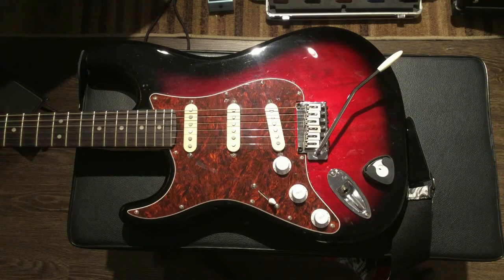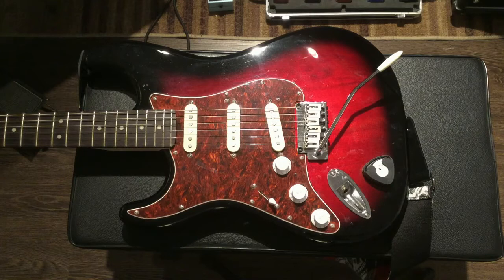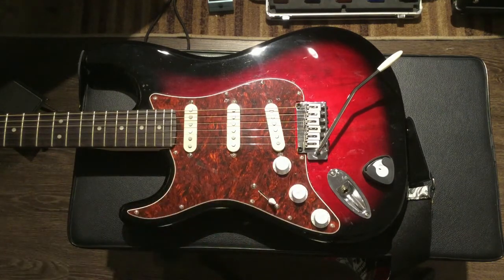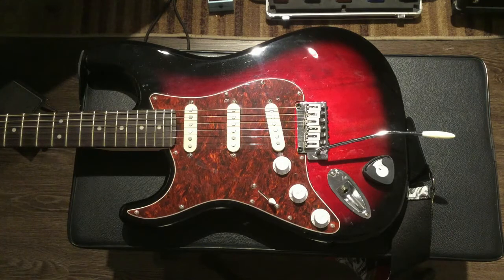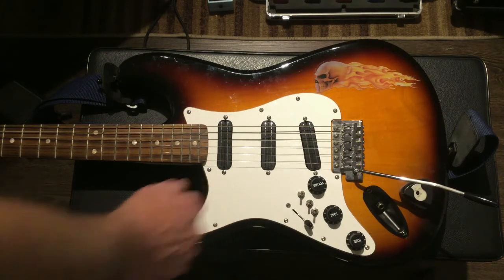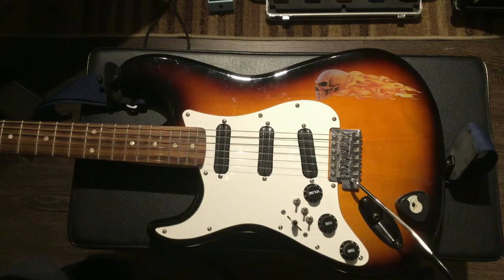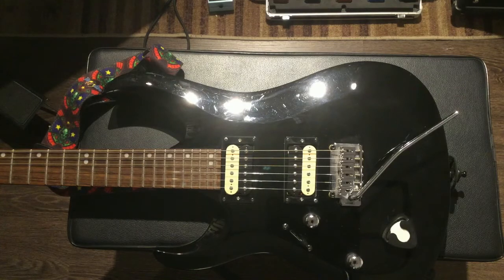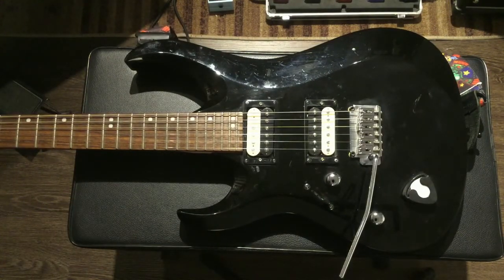How To Setup Guitar Pickups Explained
well guys there is no rocket science to this its really simple ajust to the sound you like split the difference after a clean tone setup to allow for your pedals and dont get to close to the strings with your pickups and youll be good to rock and roll